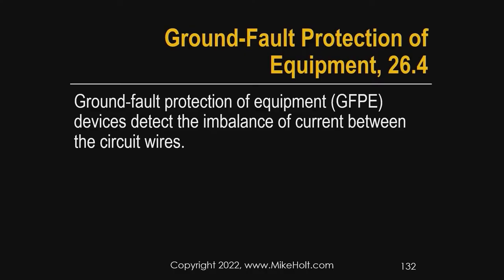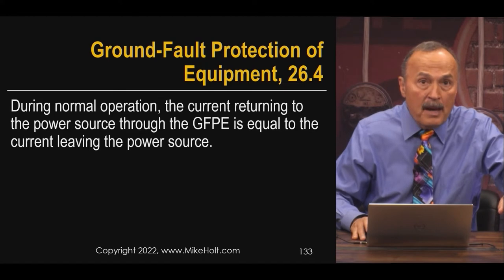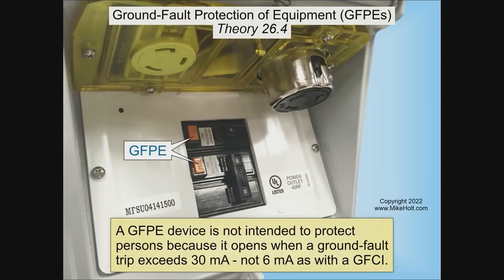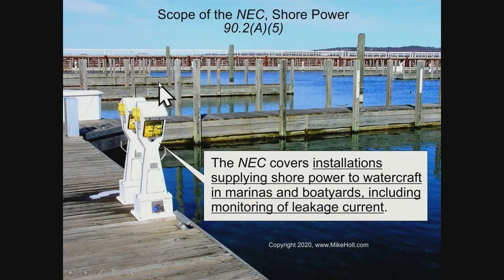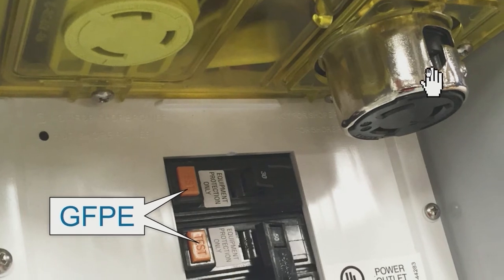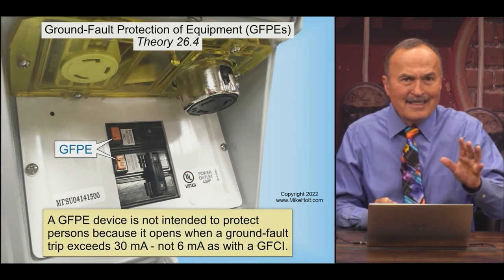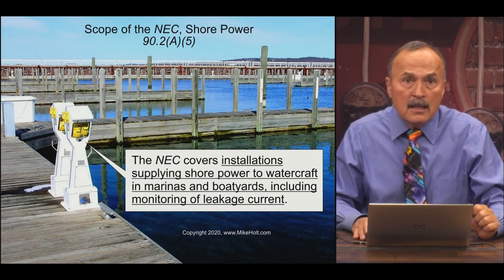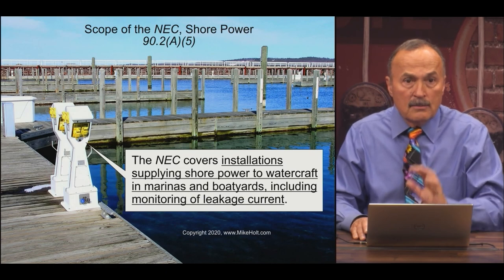Ground-Fault Protection of Equipment